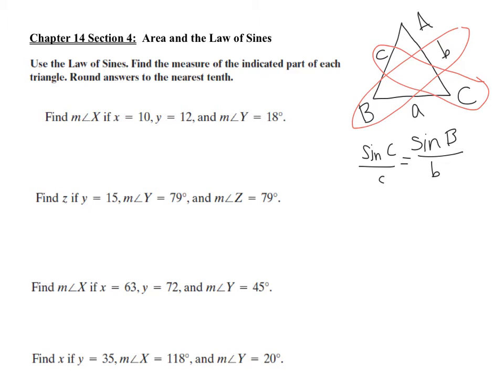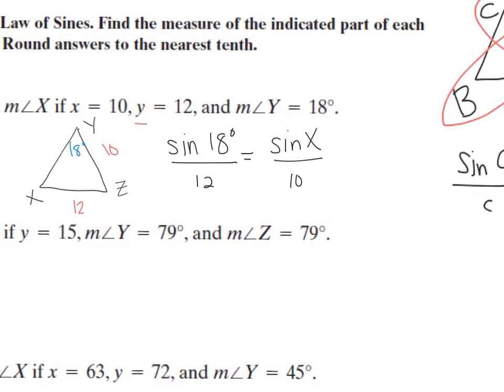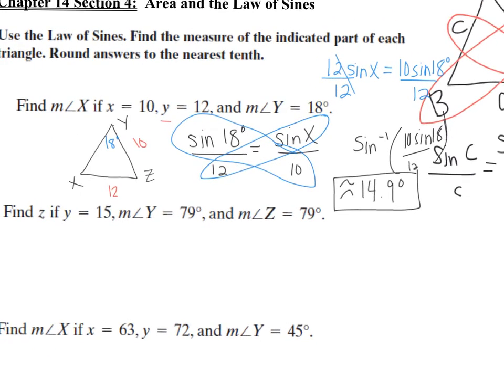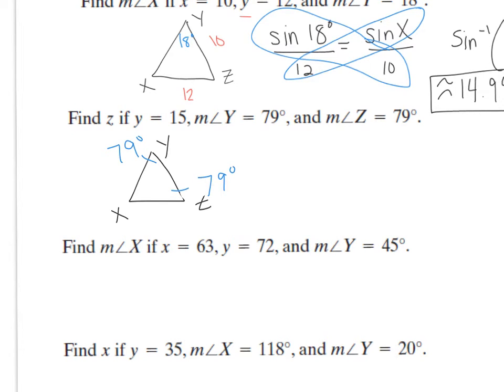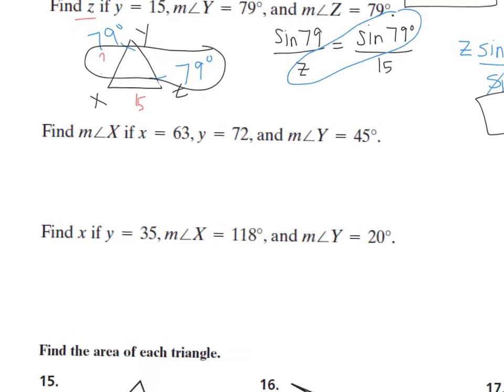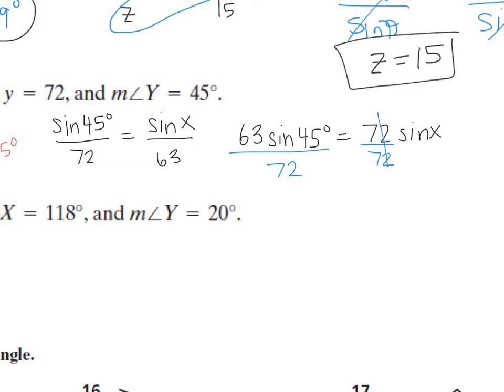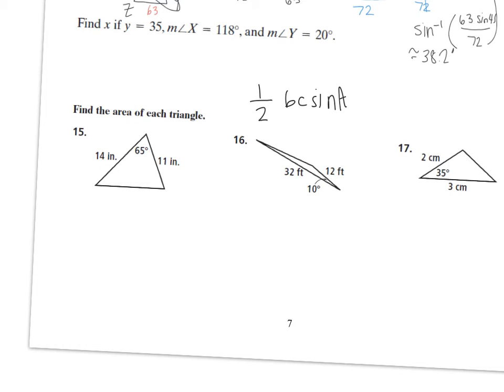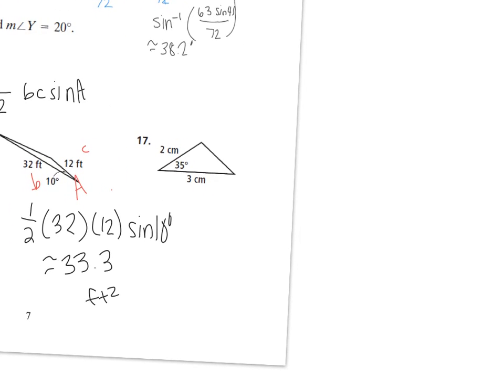Alg2, 14.4 Law of Sines and Area